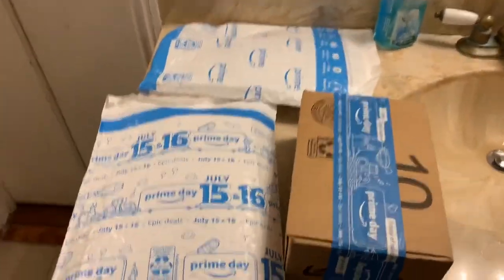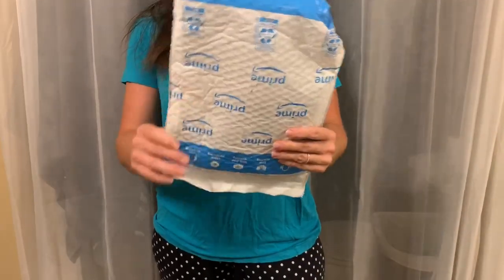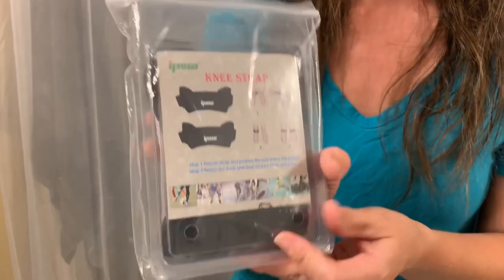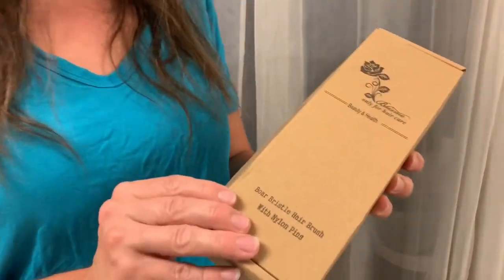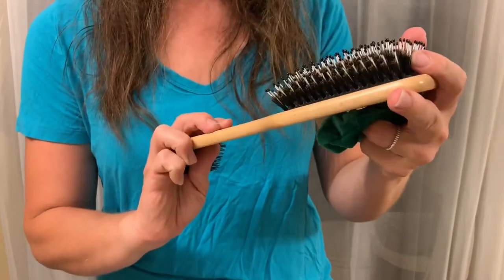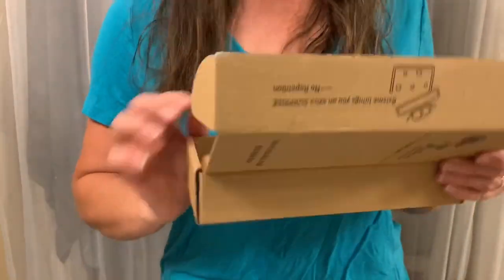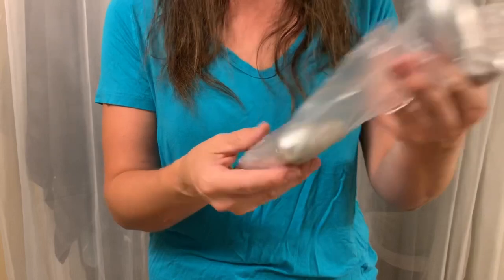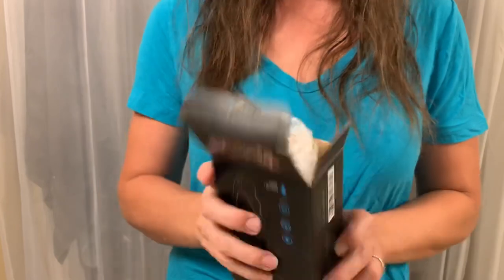Amazon Prime day unboxing!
“He has told you, O man, what is good; And what does the LORD require of you But to do justice, to love kindness, And to walk humbly with your God?”
‭‭Micah‬ ‭6:8‬ ‭NASB‬‬